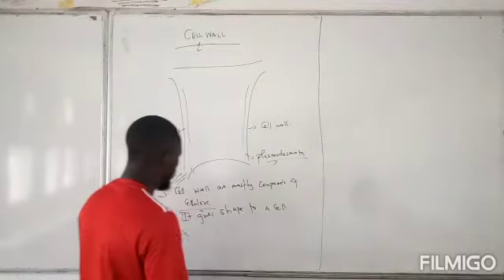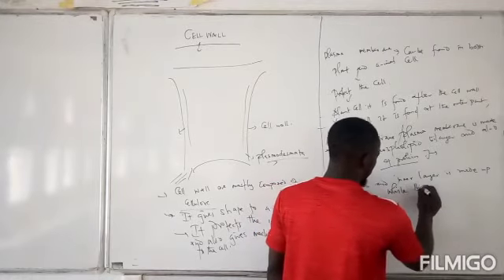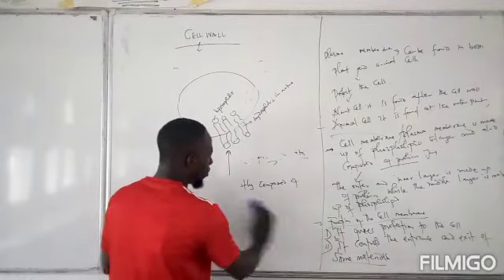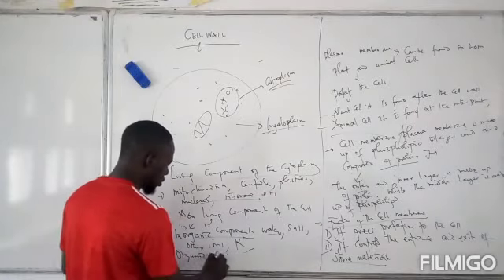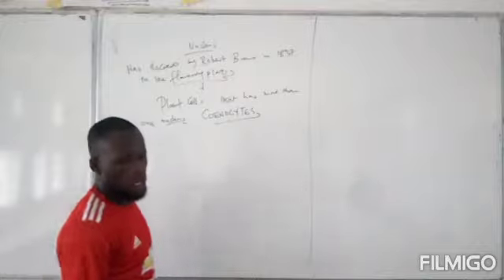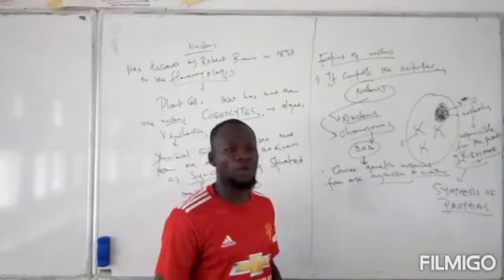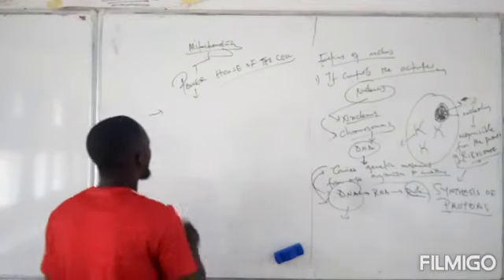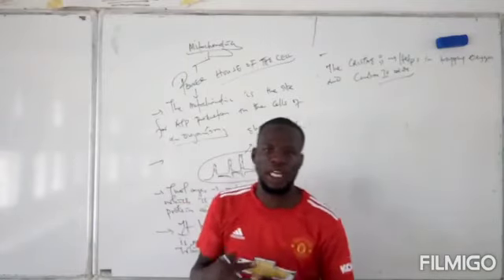BIOGENETICS, CELLS ORGANELS AND THEIR FUNCTION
This tutorial video shows you the function of plant and animal cells for middle school and high school biology, including organelles like the nucleus, nucleolus, DNA (chromosomes), ribosomes, mitochondria, etc. Also included are ATP molecules, cytoskeleton, cytoplasm, microtubules, proteins, chloroplasts, chlorophyll, cell walls, cell membrane, cilia, flagellae, etc.